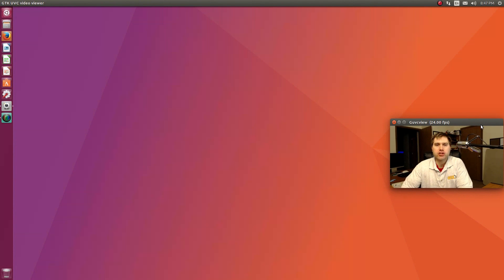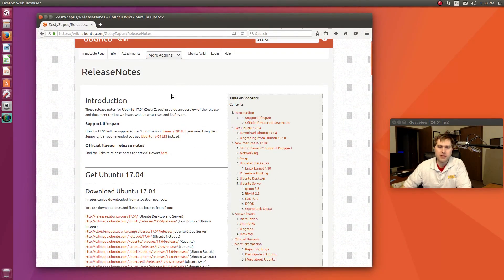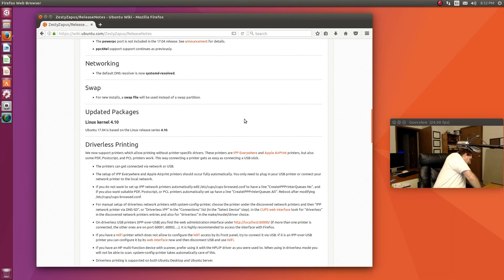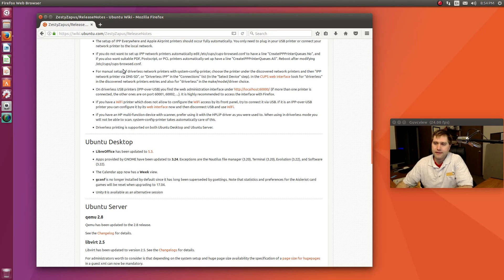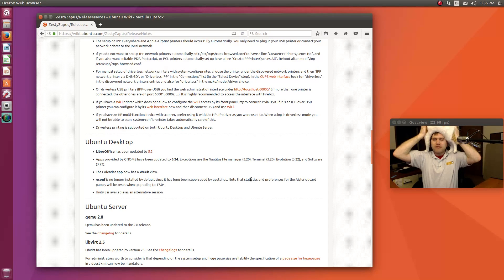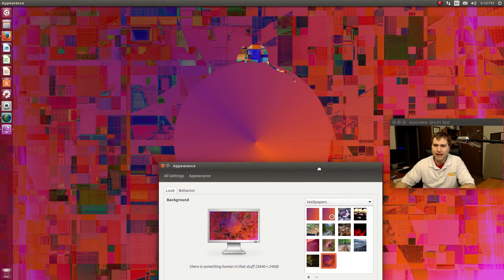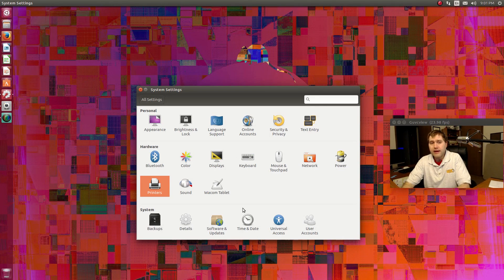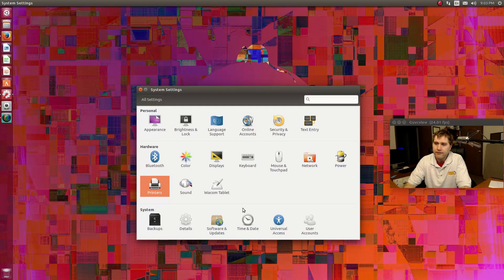Ubuntu 17.04 Zesty Zapus Has Been Released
We will have a quick look at at Ubuntu 17.04.  Nothing too surprising, but a few small improvements.  Get my thoughts and recommendations here.